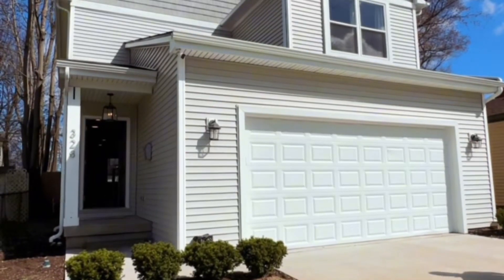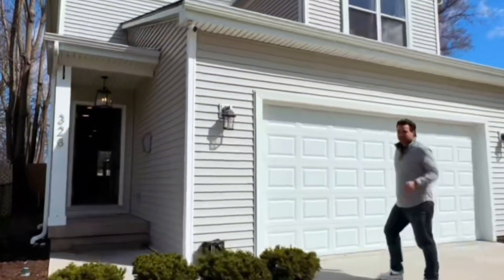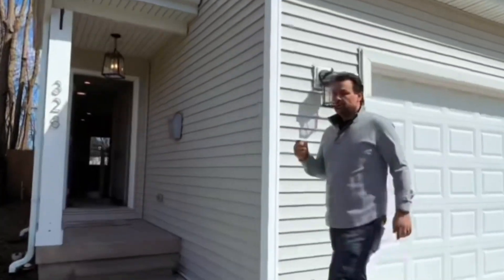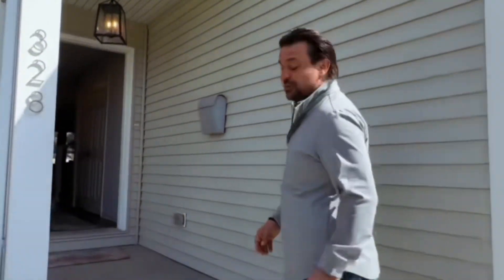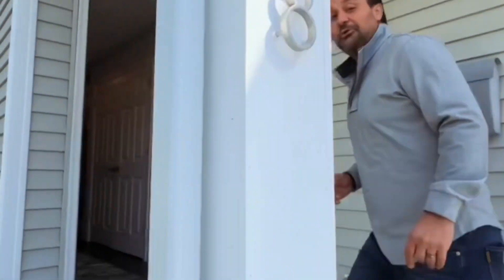328 W. Brockton, Madison Heights, MI 48071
Contemporary 2021 colonial in Madison Heights featuring an open-concept design, 3 bedrooms, 2.1 baths, convenient second-floor laundry, brick paver patio, fenced yard, and an attached garage for ultimate comfort and functionality.